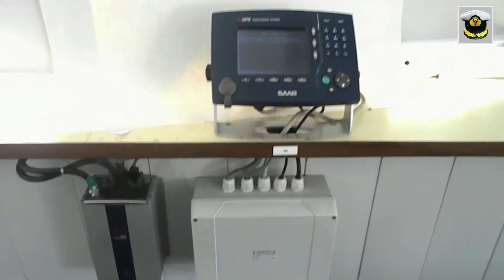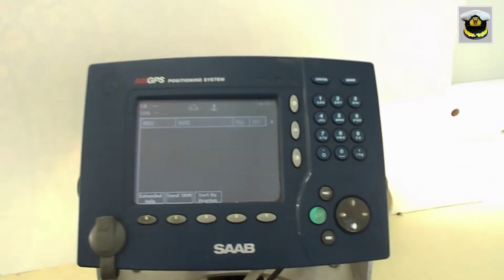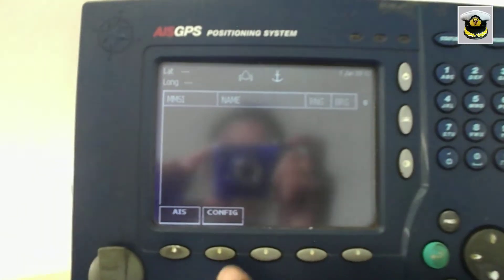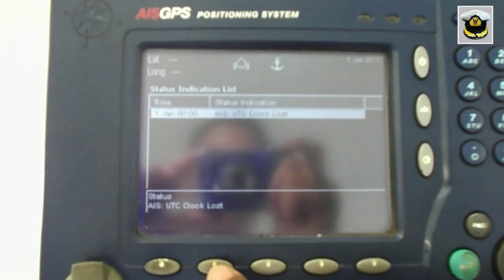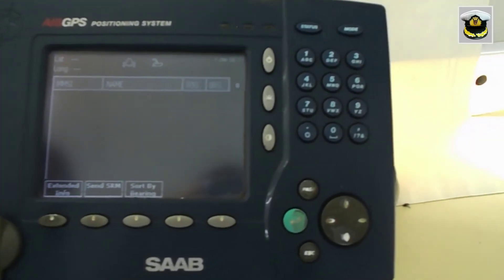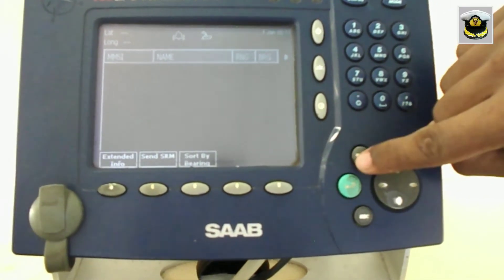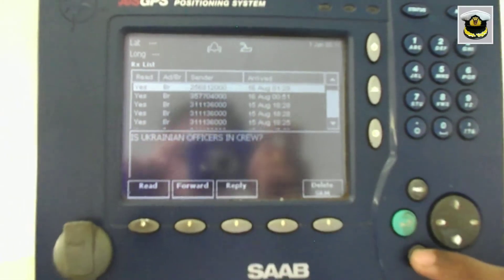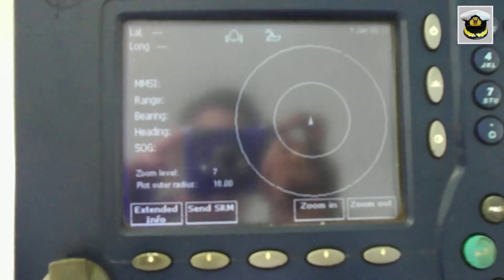AIS - Automatic Identification system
Automatic Identification System (AIS): Integrating and Identifying Marine Communication Channels

The world of AIS (or Automatic Identification System) can often be a confusing one to delve into, with many questions arising such as “what is AIS?”, “why do I need it?”, and “what type of AIS does my ship actually need or have?”

An automatic Identification System (AIS) is an automated tracking system that displays other vessels in the vicinity. It is a broadcast transponder system that operates in the VHF mobile maritime band.

Your own ship also shows on the screens of other vessels in the vicinity, provided your vessel is fitted with AIS. If AIS is not fitted or not switched on, there is no exchange of information on ships via AIS.

The AIS onboard must be switched on at all times unless the Master deems that it must be turned off for security reasons or anything else. The working mode of AIS is continuous and autonomous.

Why is AIS provided?
It is fitted on ships for the identification of ships and navigational marks. However, it is only an aid to navigation and should not be used for collision avoidance.

Automatic Identification System
SOLAS Requirements
The IMO Convention for the Safety Of Life At Sea (SOLAS) Regulation V/19.2.4 requires all vessels of 300 GT and above engaged on international voyages and all passenger ships irrespective of size to carry AIS onboard.

AIS Types
Class A: Mandated for all vessels 300 GT and above engaged on international voyages as well as all passenger ships
Class B: Provides limited functionality and is intended for non-SOLAS vessels. Primarily used for vessels such as pleasure crafts

AIS operates principally on two dedicated frequencies or VHF channels:

AIS 1: Works on 161.975 MHz- Channel 87B (Simplex, for the ship to ship)
AIS 2: 162.025 MHz- Channel 88B (Duplex for the ship to shore)
It uses Self Organizing Time Division Multiple Access (STDMA) technology to meet the high broadcast rate. This frequency has a limitation of the line of sight which is about 40 miles or so.

Working Of AIS
How does AIS work exactly? How do we obtain all this data?

Originally, AIS was used terrestrially, meaning the signal was sent from the boat to land and had a range of roughly 20 miles (also taking into account the curvature of the earth). As ships began sailing further and further away from land, they began sending the signal to low orbit satellites, which then relayed information back to land. This meant ships could sail as far as they like, and we’d always have peace of mind knowing exactly where they are, and how they’re doing.

The AIS system consists of one VHF transmitter, two VHF TDMA receivers, one VHF DSC receiver, and a standard marine electronic communications link to shipboard display and sensor systems. Position and timing information is normally derived from an integral or external GPS receiver.

Data Transmitted
1. Static Information (Every 6 minutes and on request):
MMSI number
IMO number
Name and Call Sign
Length and Beam
Type of ship
Location of position fixing antenna
2. Dynamic Information (Depends on speed and course alteration)

Ship’s position with accuracy indication
Position timestamp (in UTC)
Course Over Ground (COG)
3. Voyage Related Information (Every 6 minutes, when data is amended, or on request)

Ship’s draught
Type of cargo
Destination and ETA
Route plan (Waypoints)

4. Short safety-related messages

Coast stations can also use the AIS channels for shore to ship transmissions, to send information on tides, NTMs and located weather conditions.

Coastal stations may use the AIS to monitor the movement of hazardous cargoes and control commercial fishing operations in their waters. AIS may also be used for SAR operations enabling SAR authorities to use AIS information to assess the availability of other vessels in the vicinity of the incident.

AIS as an aid to collision avoidance
AIS contributes significantly to the safety of navigation. All the information that is transmitted and received enhances the effectiveness of navigation and can greatly improve situational awareness and the decision-making process.

However, the user should not solely rely on the information from the AIS for collision avoidance. AIS is only an additional source of information for the OOW and only supports the process of navigating the vessel. AIS can never replace human expertise on bridges!

Limitations of AIS
As with all navigational and/or electronic equipment, the AIS has limitations:

The accuracy of AIS information received is only as good as the accuracy of the AIS information transmitted
The position received on the AIS display might not be referenced to the WGS 84 datum

Over-reliance on the AIS can cause complacency on the part of the OOW
Users must be aware that erroneous information might be transmitted by the AIS from another ship
Not all ships are fitted with AIS